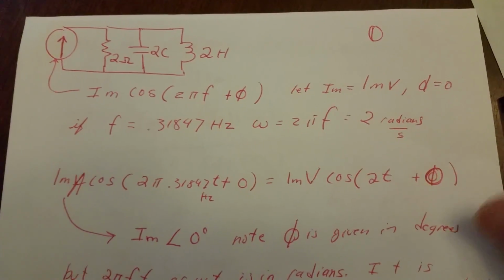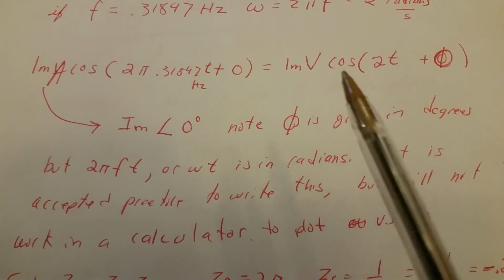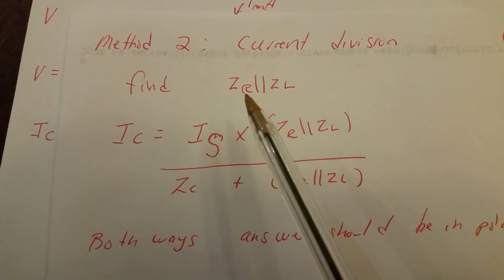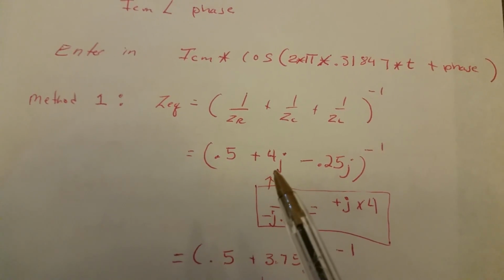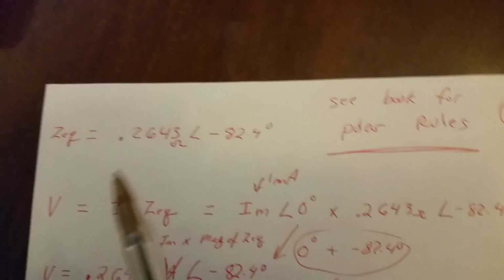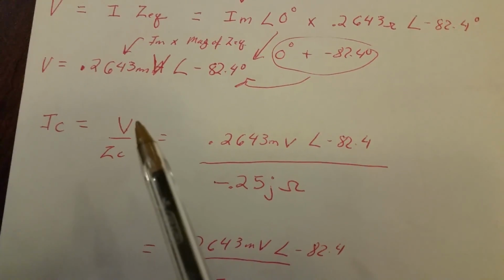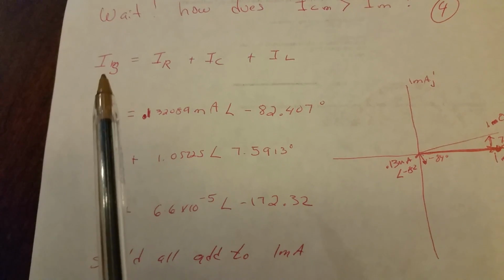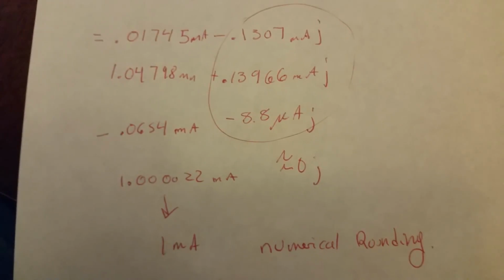Number 13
Complex circuit